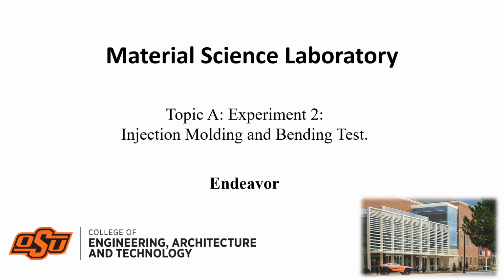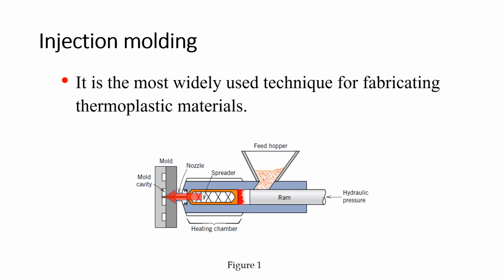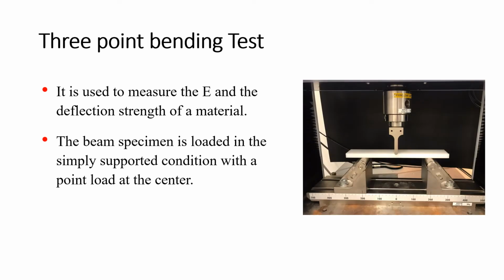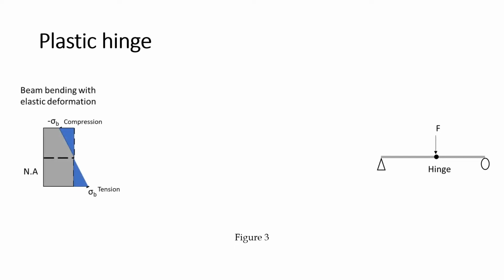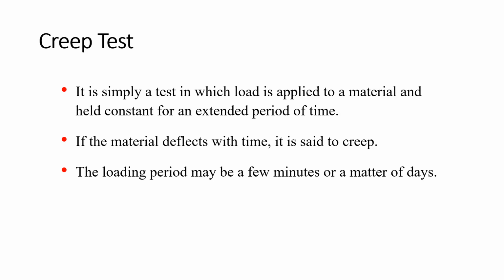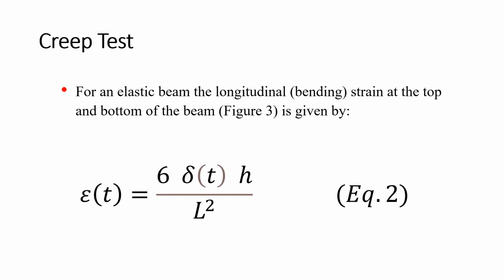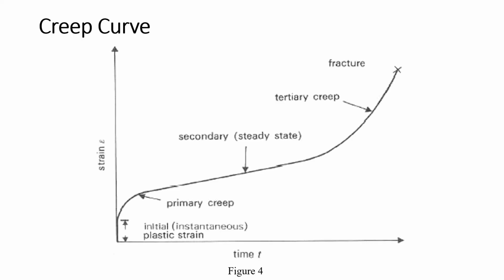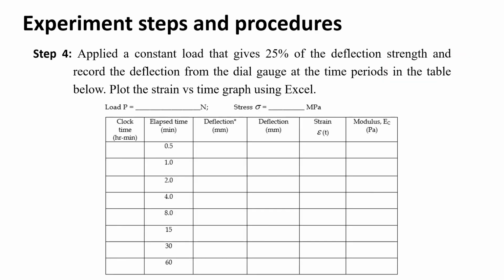Topic A Experiment 2 Injection Molding and Bending Test (Mini Lecture)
Injection molding- Injection molding is the most widely used technique for fabricating thermoplastic materials. A schematic cross section of the apparatus used is illustrated in Figure 1. The correct amount of pelletized material is fed from a feed hopper into a cylinder by the motion of a plunger or ram. The material is pushed forward into a heating chamber to melt and form a viscous liquid. Next the molten plastic is impelled through a nozzle into the enclosed mold cavity. The pressure is maintained until the molding has solidified. Finally, the mold is opened, the piece is ejected, and the process is completed.   Examples of thermoplastics are ABS, polyethene, and PVC. These materials have unique chemical properties to let them be remolded and recycled without negatively affecting their physical properties. That makes them deal for injection molding.